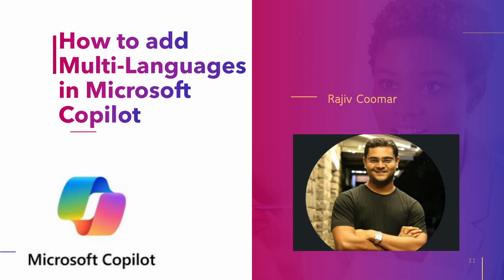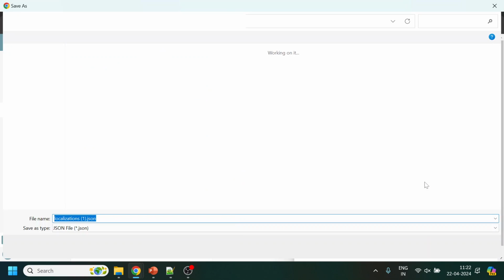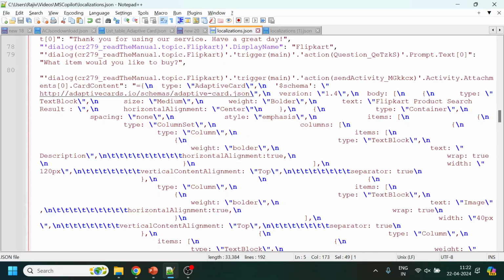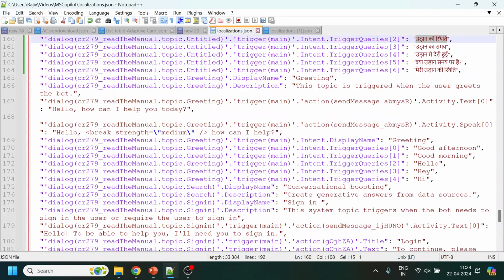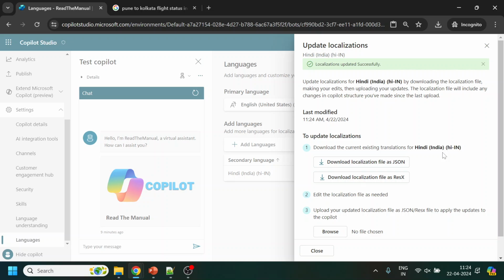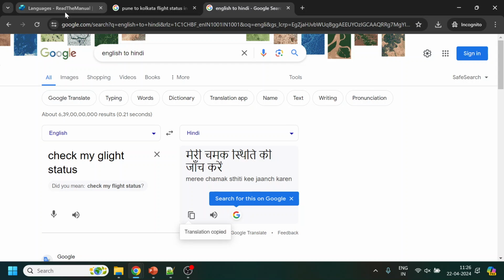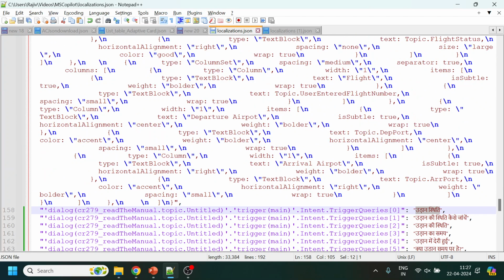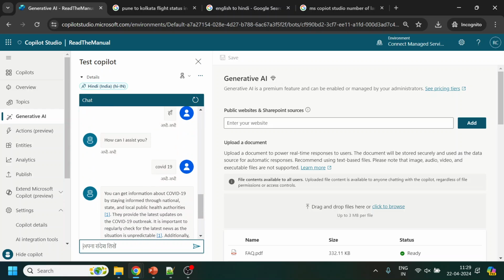How to add Multi-Languages in Microsoft Copilot